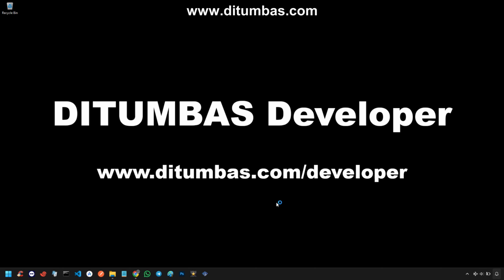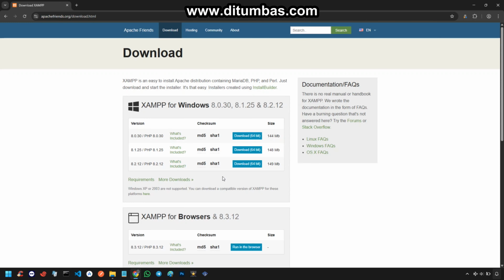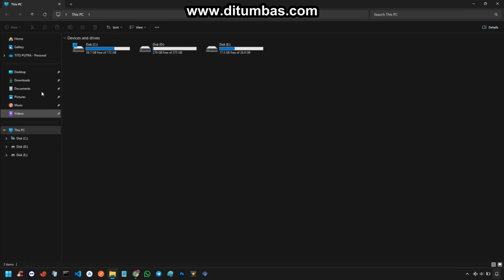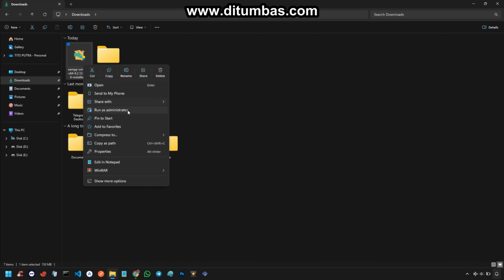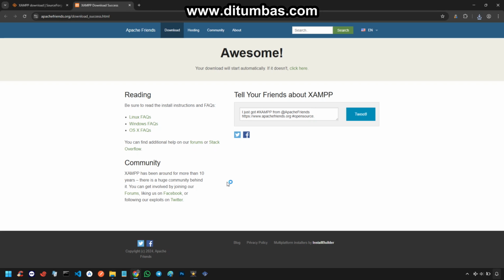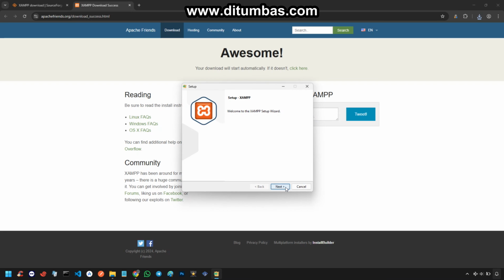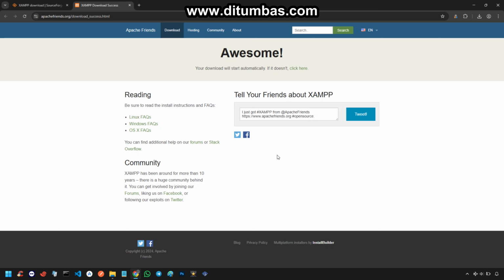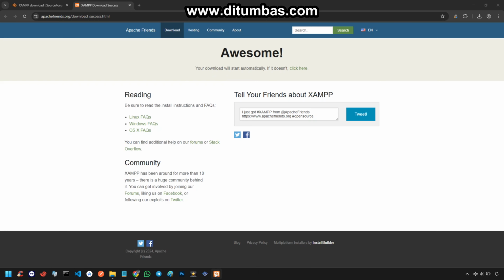How to Install XAMPP on Windows | Step-by-Step Tutorial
In this video, you will learn how to install XAMPP on Windows step by step. This tutorial is perfect for beginners who want to set up a local web development environment easily.

We will guide you through the process of downloading XAMPP, running the installer as an administrator, and completing the installation correctly. You will also learn how to pin the XAMPP Control Panel to the taskbar for easier access.

XAMPP is a popular software package that includes Apache, MySQL, PHP, and phpMyAdmin, making it ideal for web development and testing on a local server.

📌 How to download XAMPP on Windows
📌 How to install XAMPP step by step
📌 How to run XAMPP as administrator
📌 How to pin XAMPP Control Panel to the taskbar